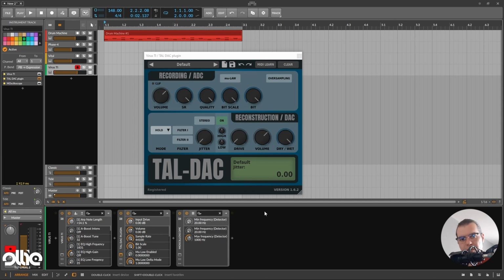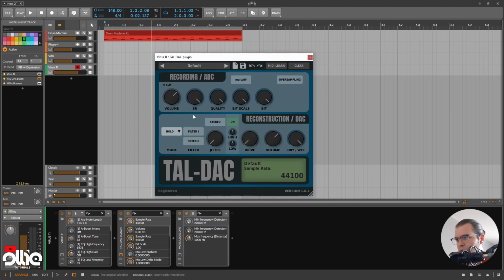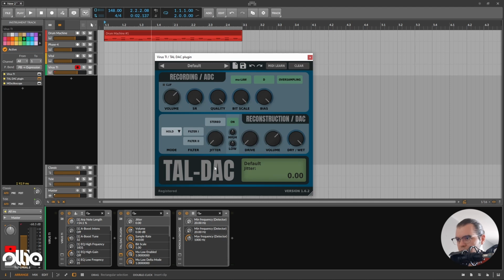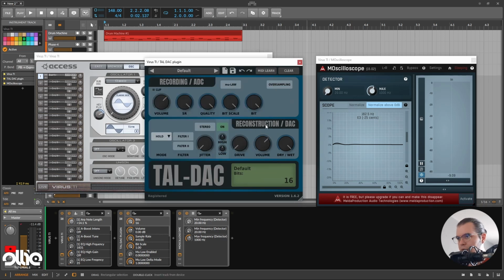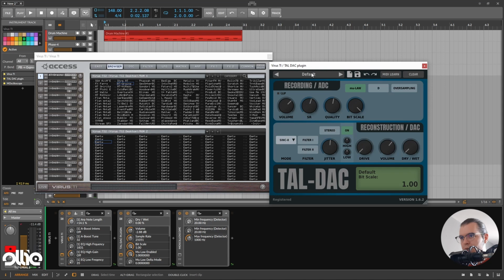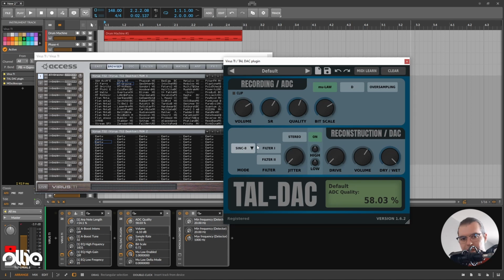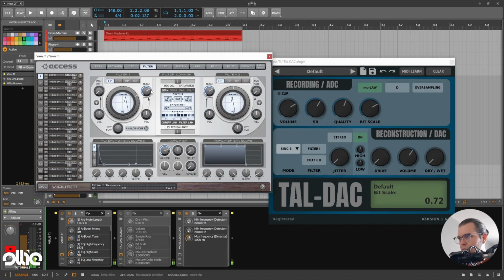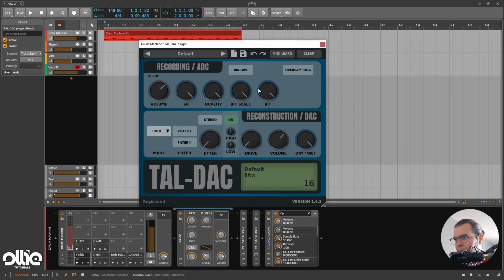The plugin that I use to bring life to my digital sounds - TAL DAC Walkthrough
Hello internet, sometimes digital synths can be too lifless, digital and plastic and it got me thinking, how can I breath life into these sounds ? Well in this tutorial am showing you this amazing little plugin that I use exactly for this purpose, breathing life into digital sounds.